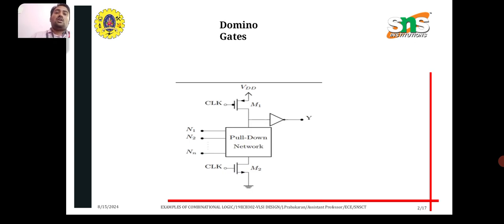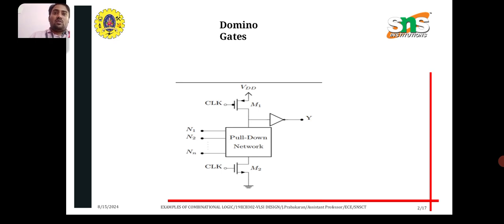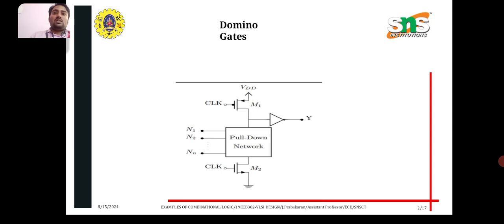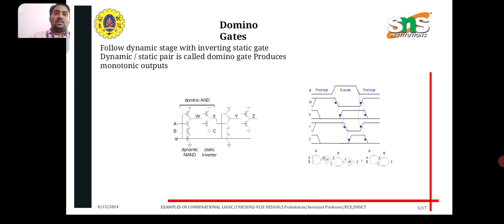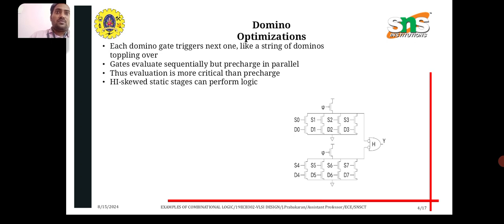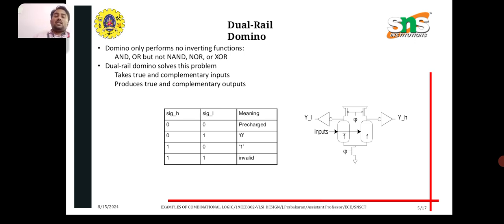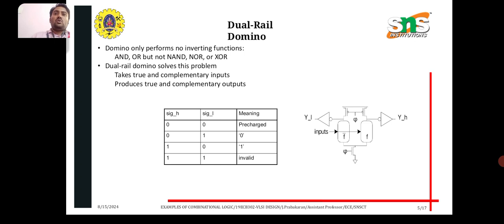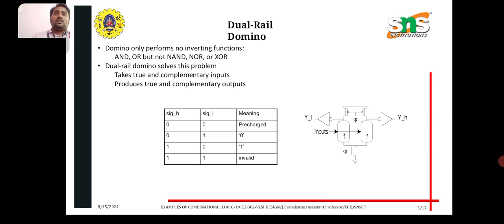Domino logic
This video provide the information about the Domino logic